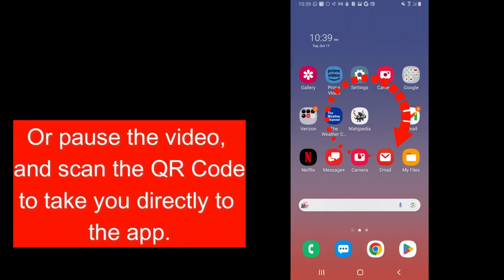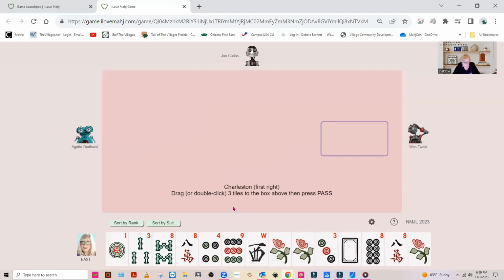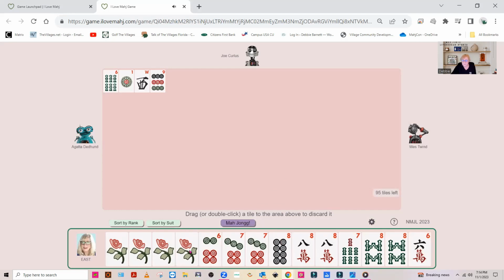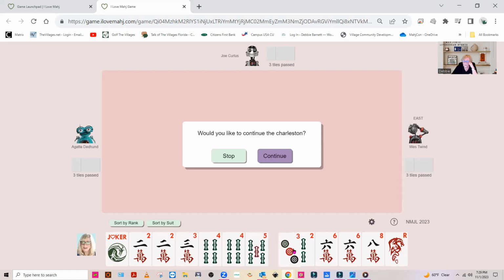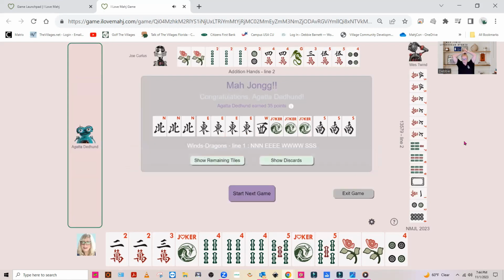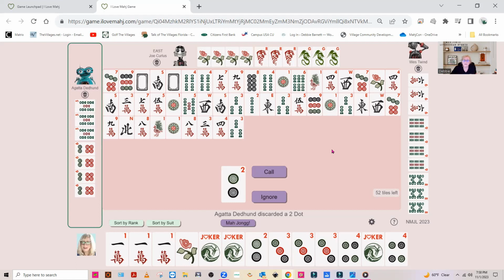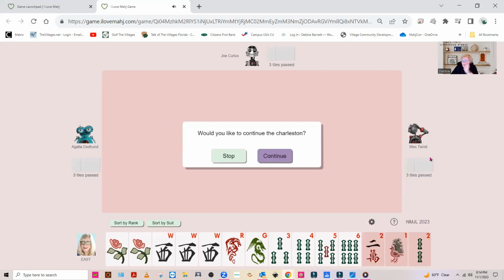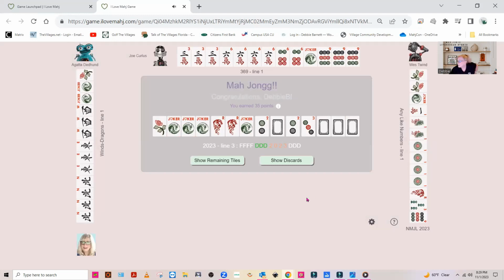11/1/2023 -| Skill Building Wednesdays with Debbie Barnett | Learn American Mah Jongg, Mahjong